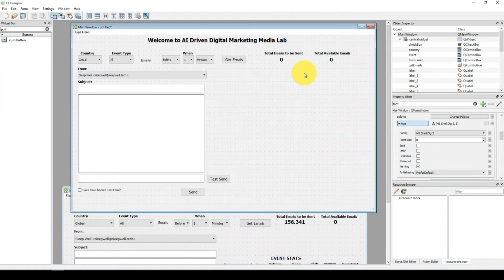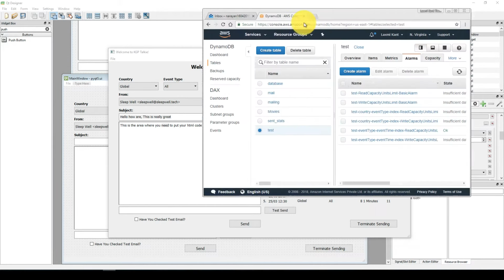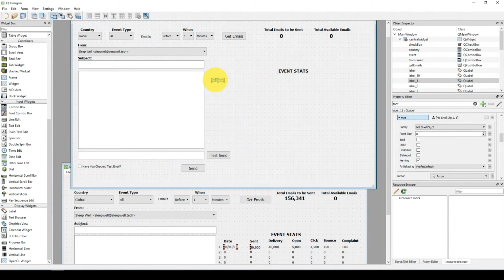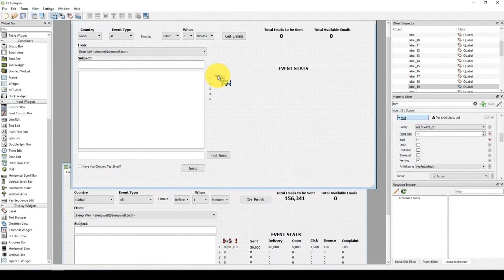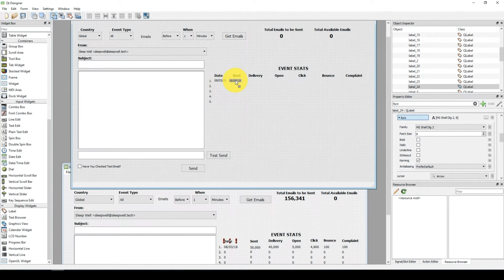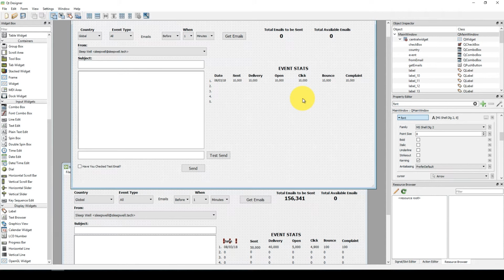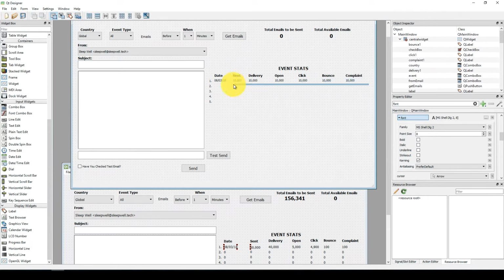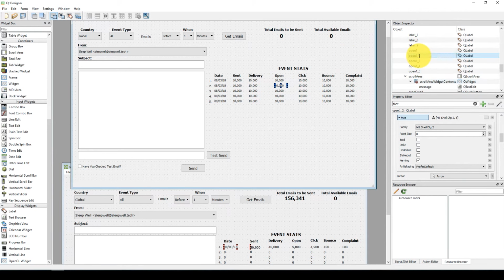7 PyQt5 Python GUI and AWS Boto3 Tutorial- PyQt5 Python Button Label and Text Boxes Design